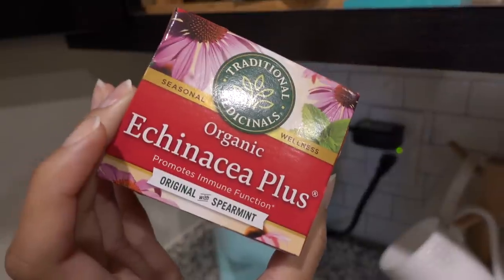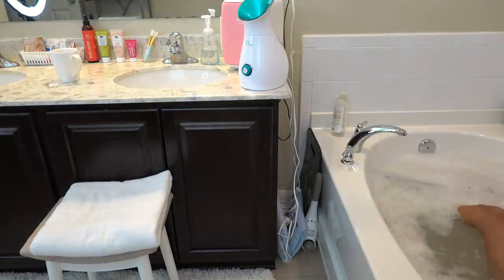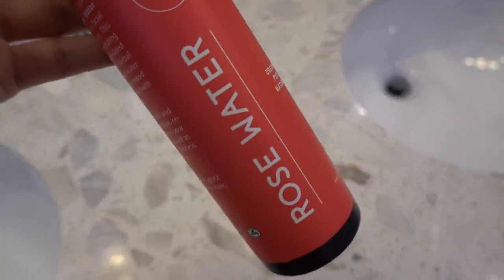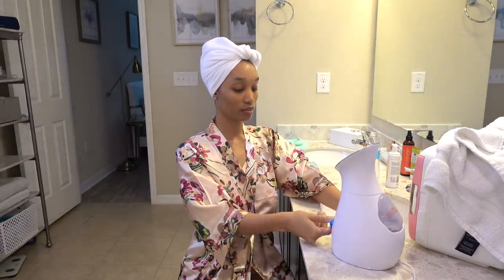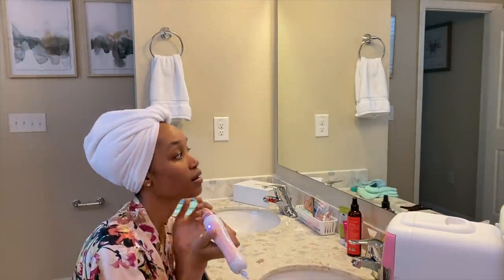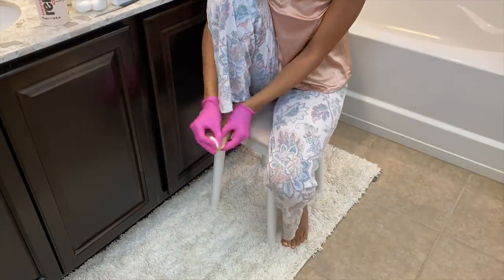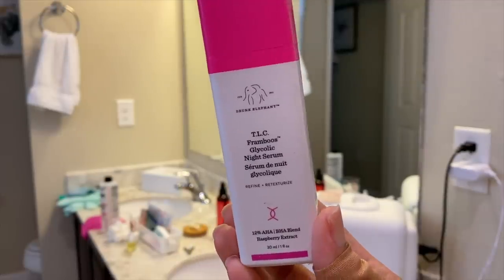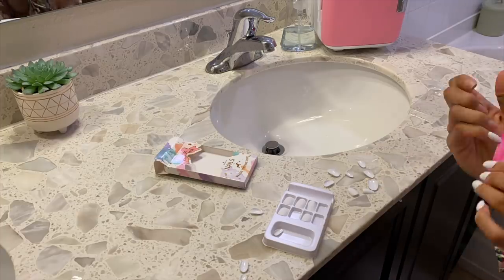RELAXING AT HOME SELFCARE PAMPER ROUTINE! // MOM SELF CARE ROUTINES // Jessica Tull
Today I'm sharing another at home pampering routine, I needed this so much! It's been really hard to find time for myself with the kids being home, homeschooling, working, and trying to keep our house in one piece. I know some of you feel this way too. Self care is something that makes me happy and I've been doing it a lot more often. Every night when my kids go to bed I take a nice shower, moisturize, do my whole skin care routine, then finish up whatever work I need to in my office. As long as I get that hour to myself I feel a little better :)

The chores have been piling up, and I feel extremely overwhelmed at times. I know a clean house isn't important right now since we're all just hanging in there and trying to do our best, but it feels like a burden. I know I'm doing what I need to right now to keep our family afloat and should forgive myself :) I hope you all are doing well and this video gives you the motivation to do something nice FOR YOURSELF. You won't regret it! Love you guys, talk to you soon! xoxo

Jess

My robe

Cuticle oil

Nail buffer

Echinacea plus tea

Bath bombs

Shea moisture bubble bath/ body wash

Shea moisture body scrub

Shea moisture hair mask

Creme of nature moisturizing shampoo

Rose water toner

Burts bees foaming cleanser

Rose quartz roller set

Facial steamer

Skincare fridge

PMD microdermabrasion tool

Lip mask

Eye masks

Night serum

Face oil

Face cream

***MUSIC CREDIT***